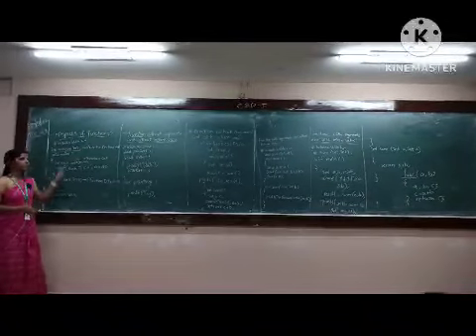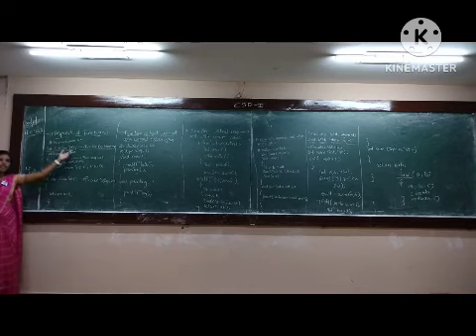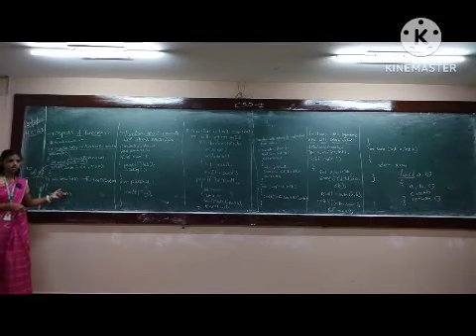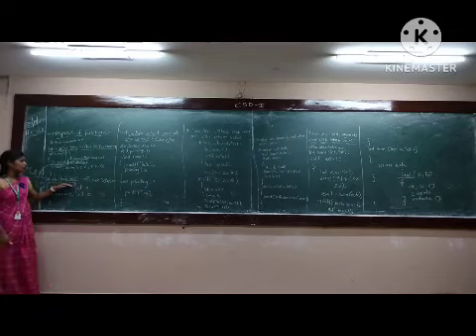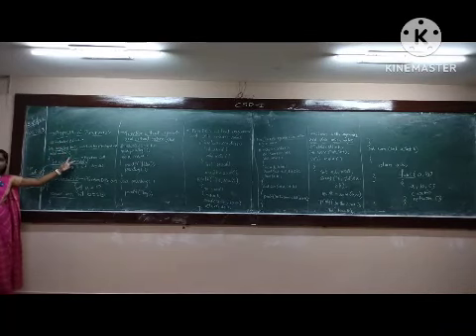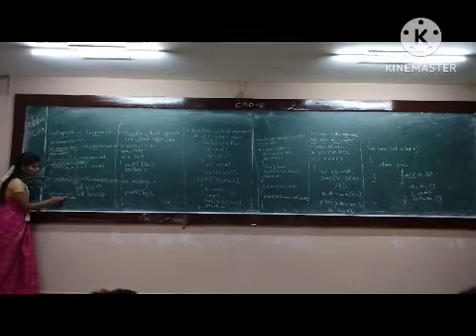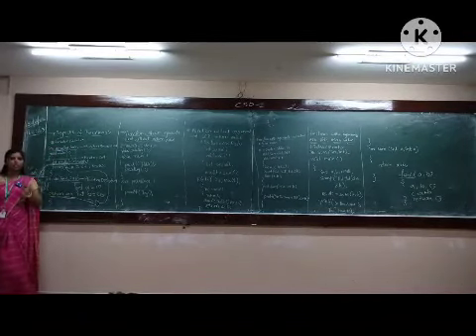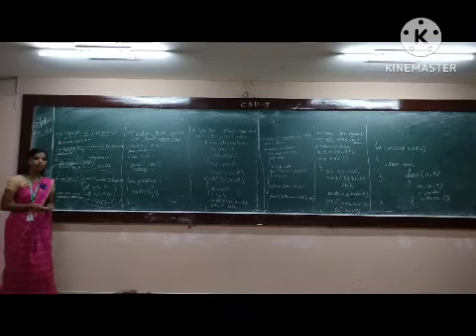K-1 CSD-1 C-LANGUAGE CLASS 30/12/2022